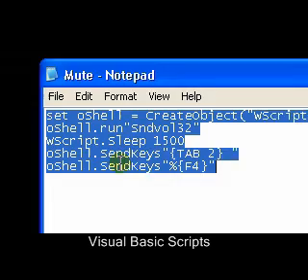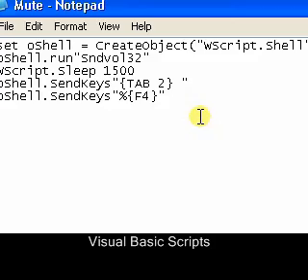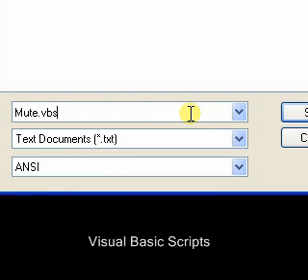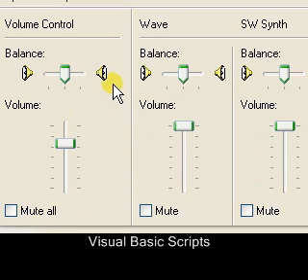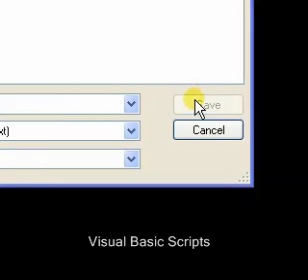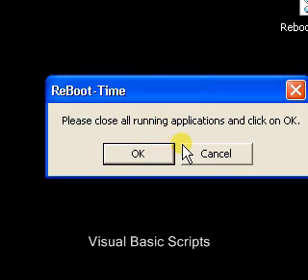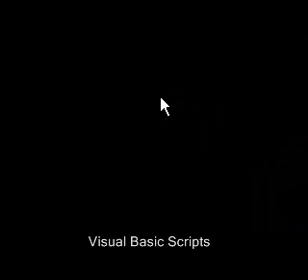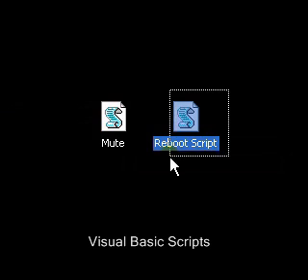Overview: Visual Basic Scripts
Today's focus is something of a different nature.

I'm going to focus on  two different scripts that have different actions essentially.

Mute Script:
set oShell = CreateObject("WScript.Shell")
oShell.run"Sndvol32"
WScript.Sleep 1500
oShell.SendKeys"{TAB 2} "
oShell.SendKeys"%{F4}"

Reboot Script:
Option Explicit
Dim Wsh, Time1, Time2, Result, PathFile, MsgResult, MsgA, AppName, KeyA, KeyB, TimeDiff
MsgA = "Please close all running applications and click on OK."
KeyA = "HKEY_CURRENT_USER\Software\RestartTime\ "
KeyB = "HKEY_CURRENT_USER\Software\Microsoft\Wi ndows\CurrentVersion\Run\RestartTime"
AppName = "ReBoot-Time"
Set Wsh = CreateObject("WScript.Shell")
PathFile = """" & WScript.ScriptFullName & """"
Result = wsh.RegRead(KeyA & "Times")
if Result = "" then
MsgResult = Msgbox (MsgA, vbOKCancel, AppName)
If MsgResult = vbcancel then WScript.Quit
Wsh.RegWrite KeyA & "Times", left(Time,8), "REG_SZ"
Wsh.RegWrite KeyB, PathFile, "REG_SZ"
Wsh.Run "cmd /c Shutdown -r -t 00", false, 0
else
Wsh.RegDelete KeyA & "Times"
Wsh.RegDelete KeyA
Wsh.RegDelete KeyB
TimeDiff = DateDiff("s",Result,left(Time,8))
MsgBox "Your computer reboots in " & TimeDiff & " seconds", VbInformation, AppName
end if
wscript.Quit